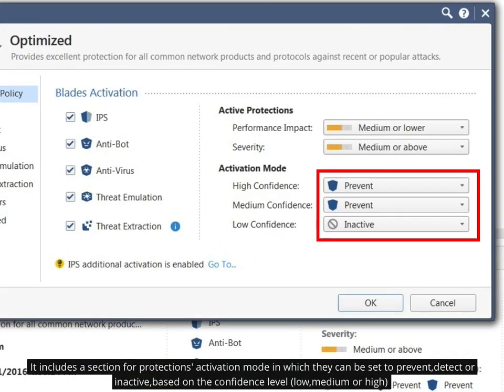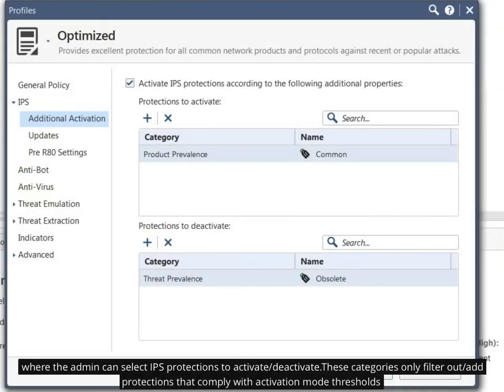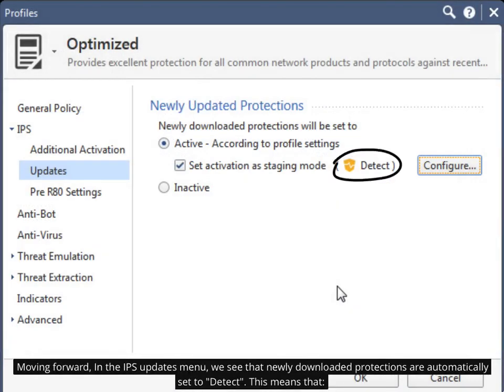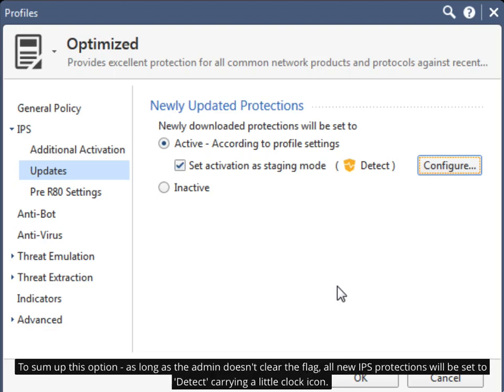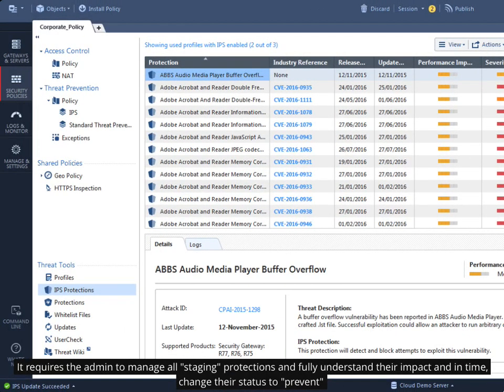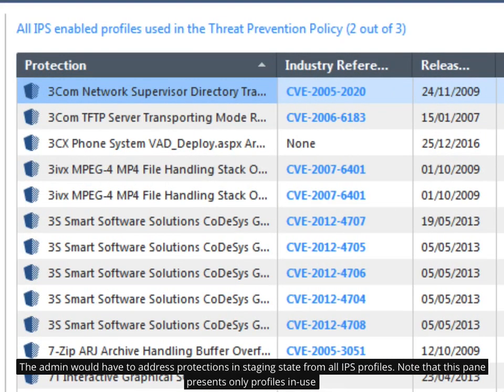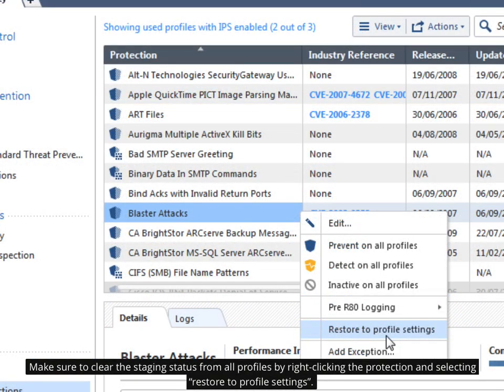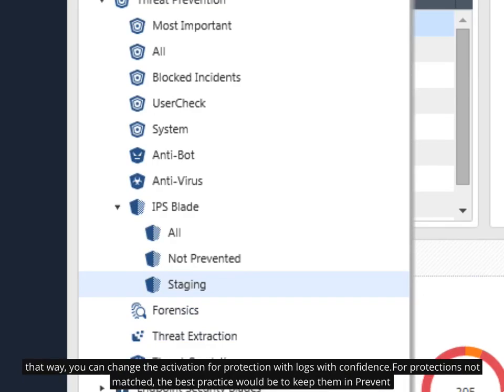Check Point R80.10 Policy Management – IPS Protections in Detect (Staging) State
This video elaborates on the logic behind new IPS protections status after IPS update operation and introduces best practice on changing the status of detect-staging on prevent when enough information was gathered regarding the new IPS protections.